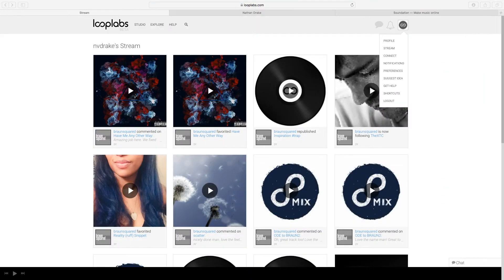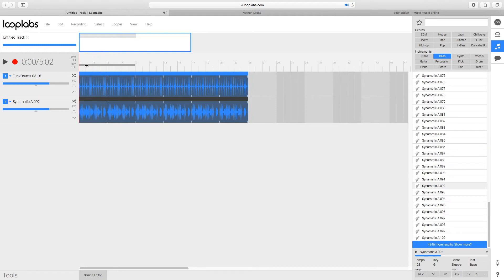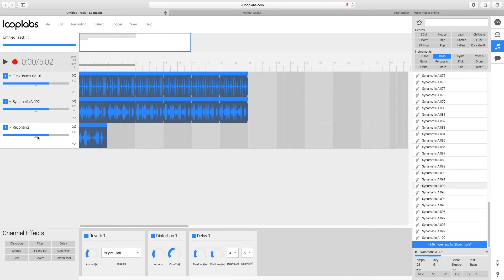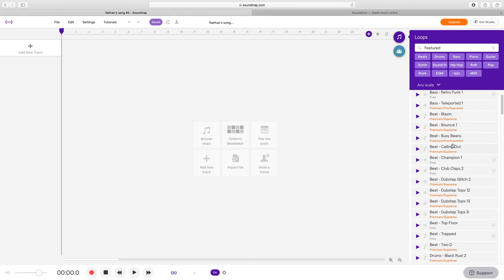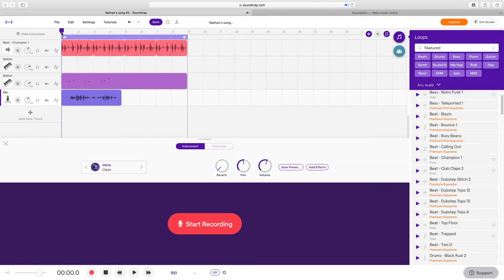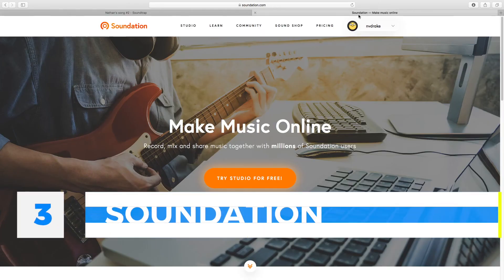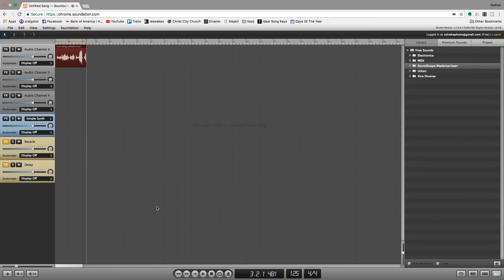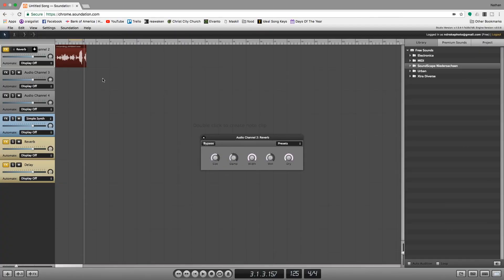3 Online DAWs for Making Music [Digital Audio Workstations]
This week on the Tuesday Trio, we explore 3 Online DAWs, ranging from free to not-as-free.

You don’t even need to buy software anymore to create music, all you need is a web browser. Today we will look at 3 DAW’s that make their home in the cloud. Each of the 3 Online audio editors had a unique look, feel, and purpose. And while none of the 3 online music apps will be able to replace a full featured software DAW, they provide an excellent entry into the world of music production. The also serve as great tools for creating “stock” music to use in videos, presentations, and other non-musical applications.

This week’s Trio:---

What is “The Tuesday Trio”

Each week in the Tuesday Trio we find 3 things to make your church tech life easier. From free web resources to budget software, online design apps to guitar resources, and everything in between. A new trio of awesome will be waiting for you every Tuesday.